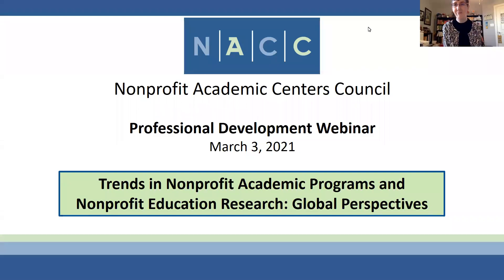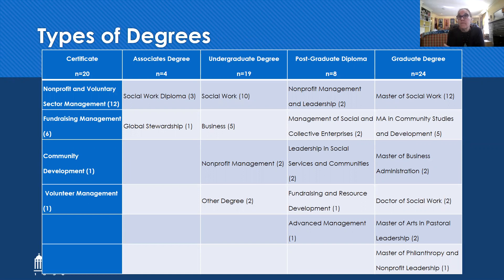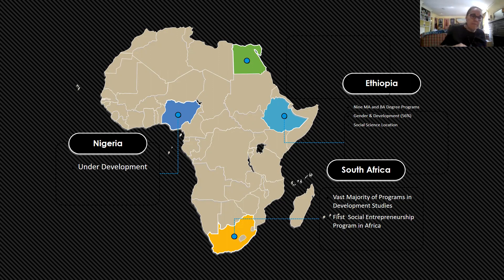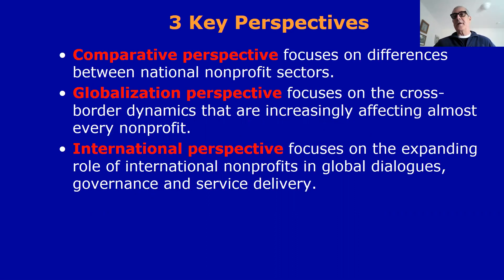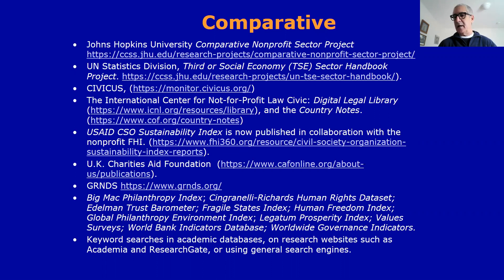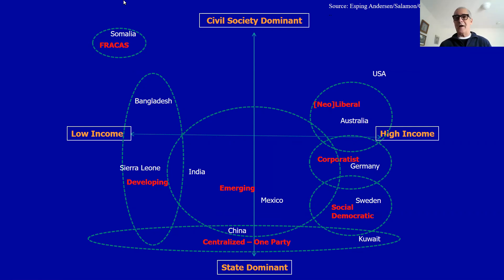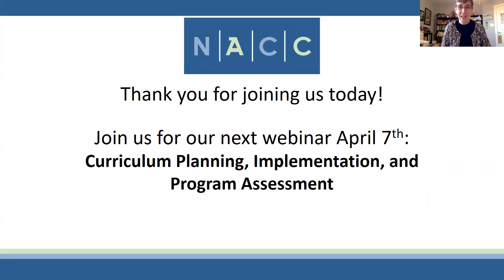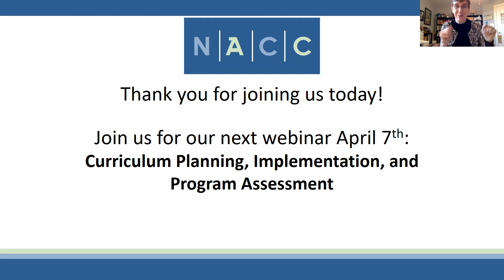Trends in Nonprofit Academic Programs and Research: Global Perspectives | NACC Webinar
Trends in Nonprofit Academic Programs and Nonprofit Education Research: Global Perspectives As the field of nonprofit and philanthropic studies education continues to grow globally, this webinar discusses recent research about nonprofit education from a variety of contexts throughout the world, including by not limited to Africa, Asia, Europe, Australia, and South America. Facilitators: Roseanne Mirabella, Seton Hall University, Marco Tavanti, University